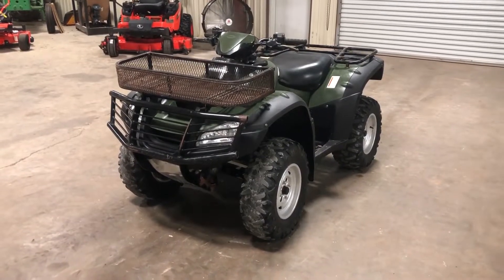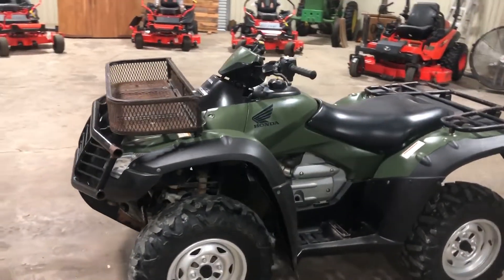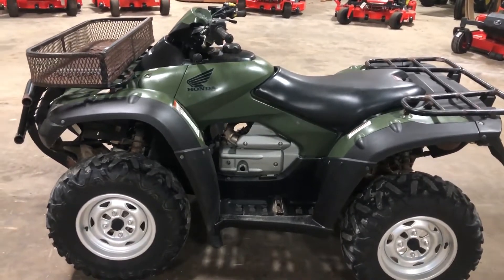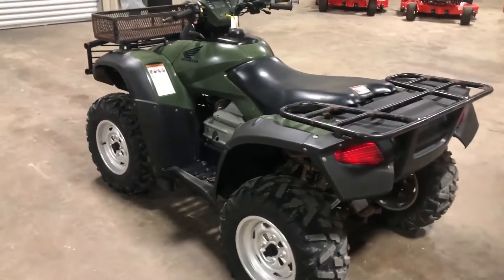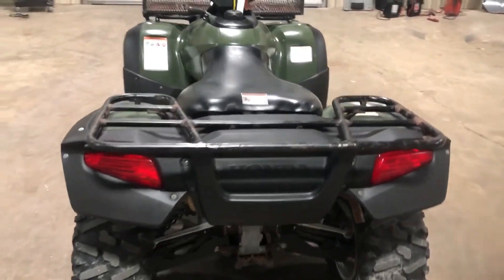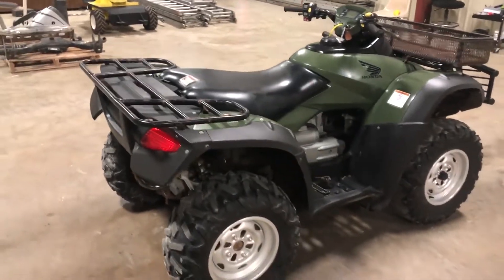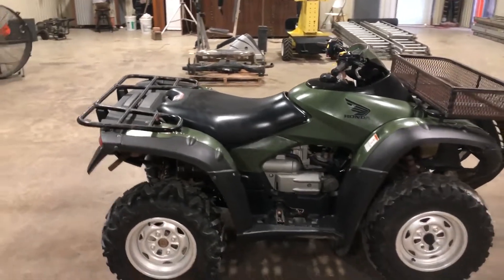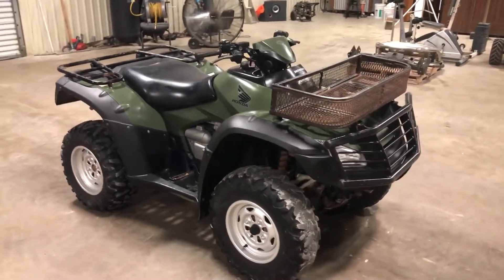2013 HONDA RINCON 680 For Sale